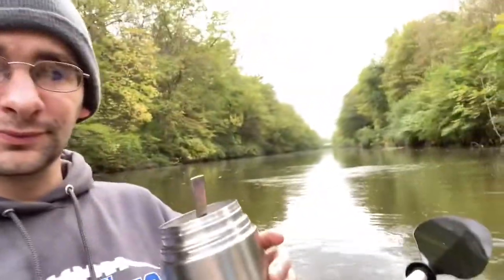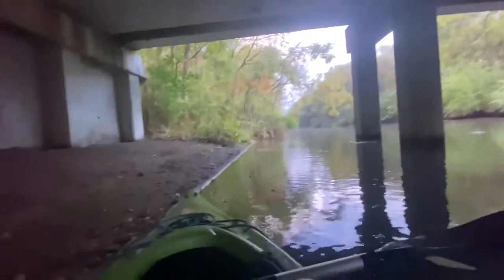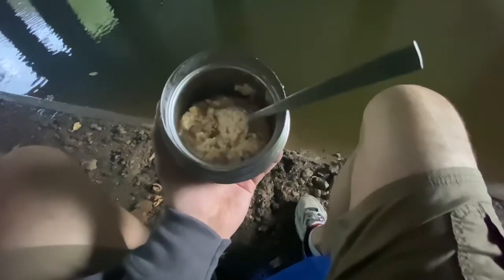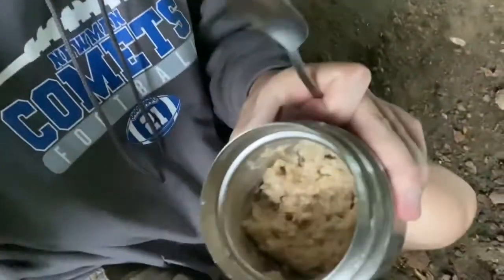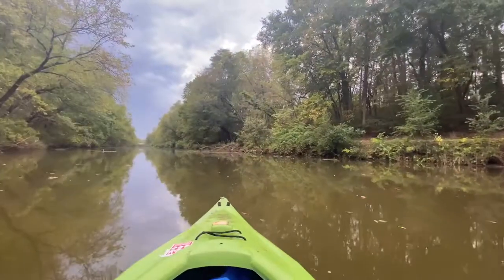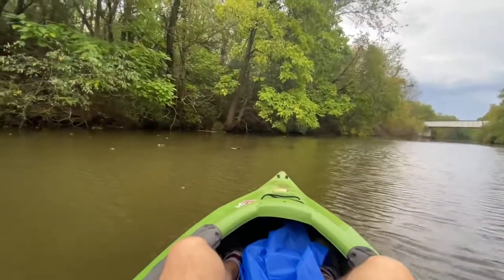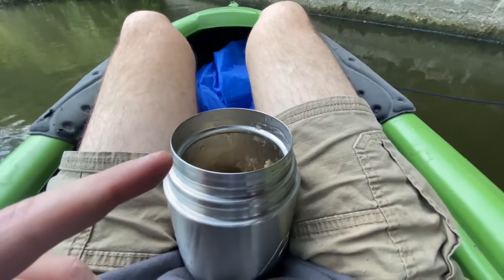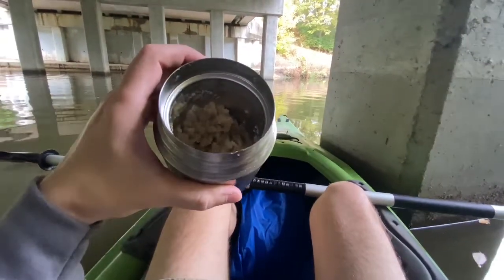Ozark trail 16 oz food jar review